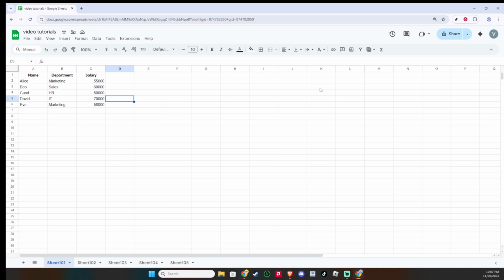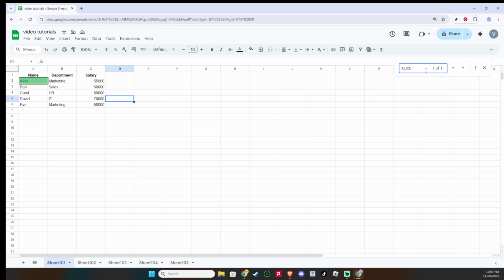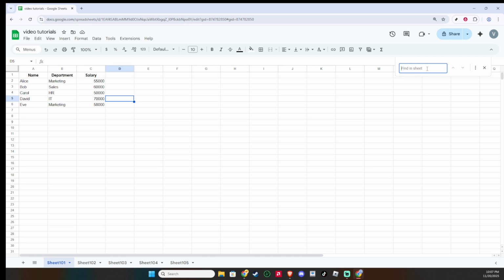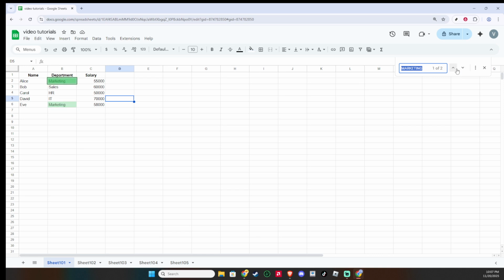How To Search Within A Google Sheet On Desktop [2026 Full Guide]